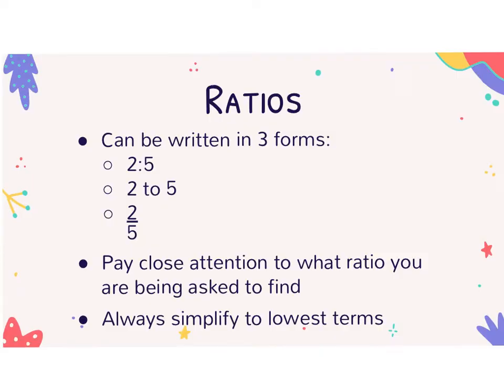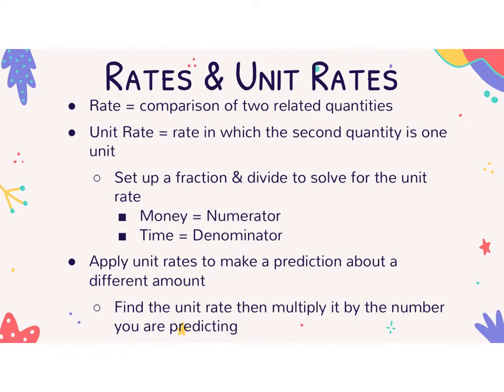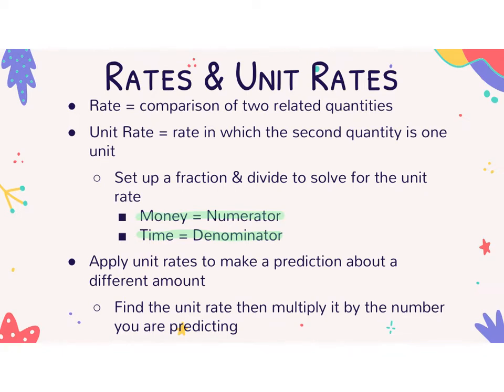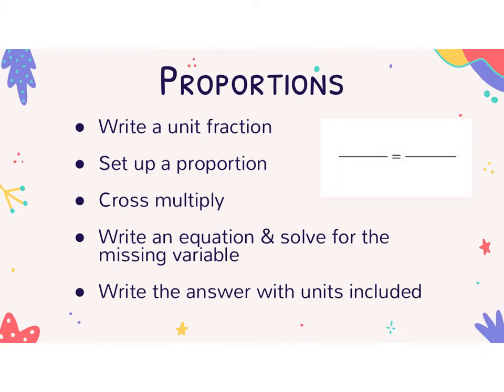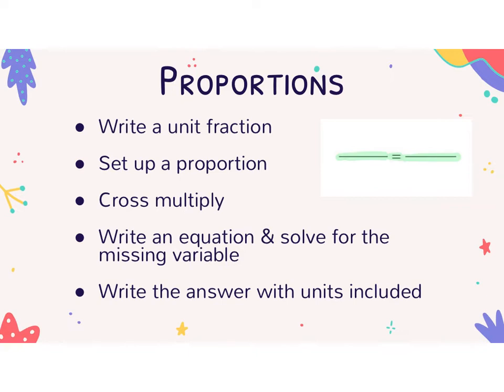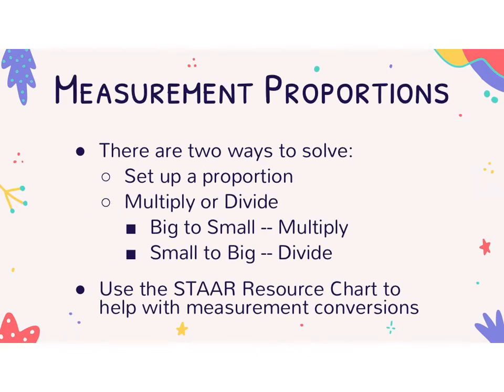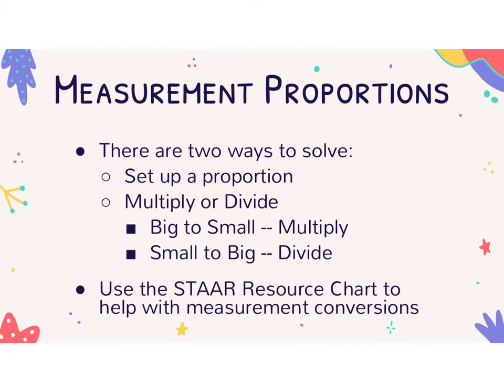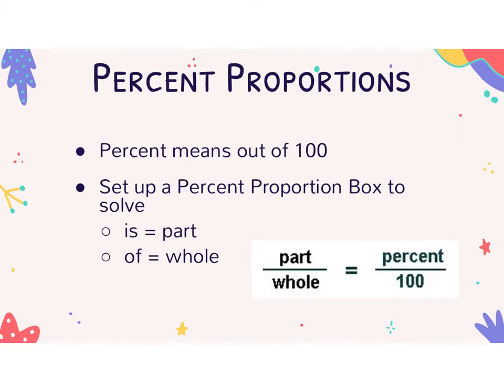3.4.21 Test Review Video